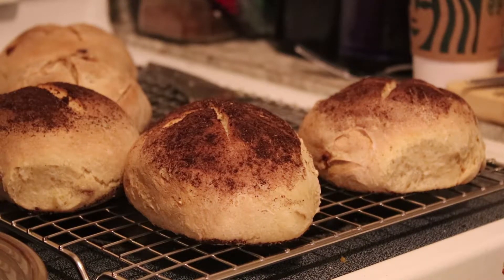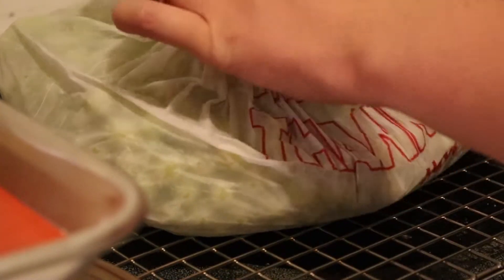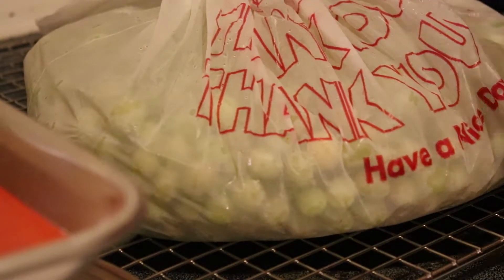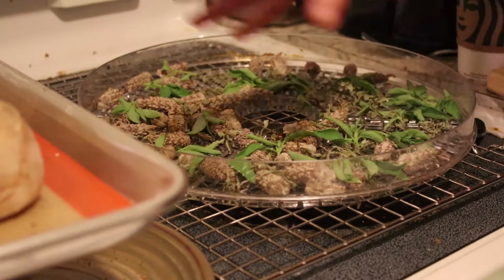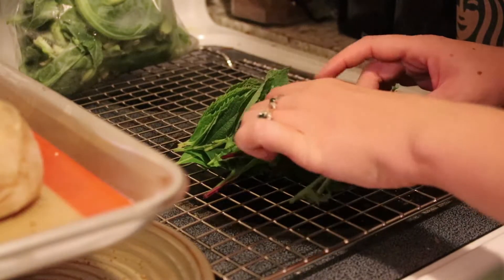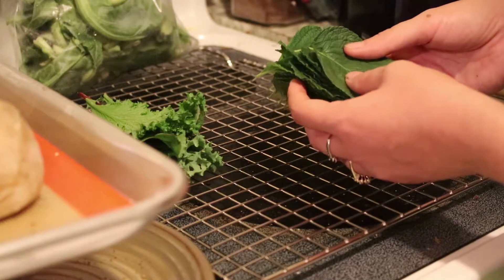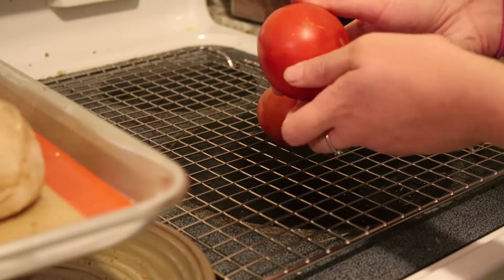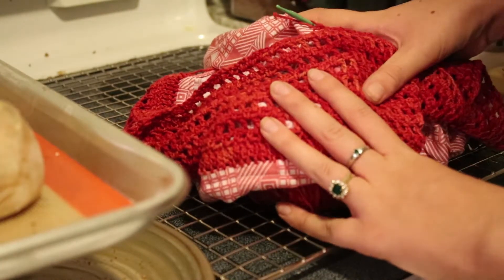what I did in a day - baking bread, food preservation | Jenny Fern | VEDIA Day 30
Today I decided to share what I was up to yesterday - I've been doing a bit of food preservation work which can be a bit tedious and not particularly interesting to watch but all that work really does add up to a lot of food prepared for future me! I made some bread, did some crochet, froze grapes, dehydrated tomatoes, harvested veggies and watered my garden, and finished reading a book.